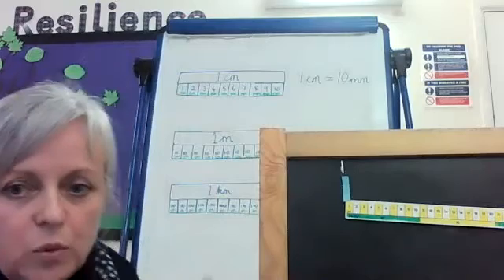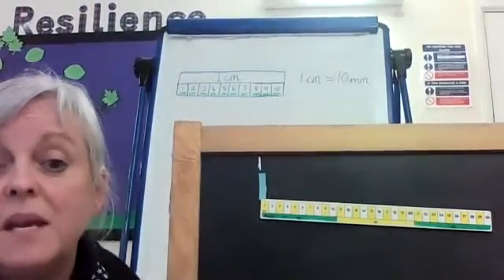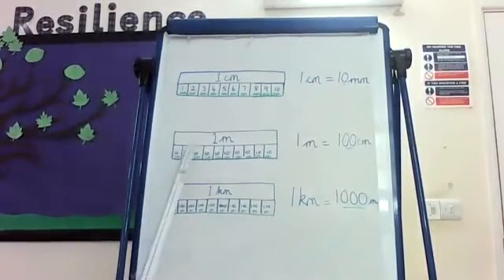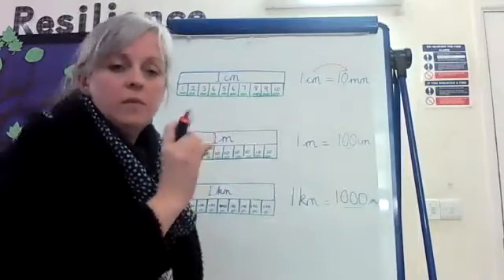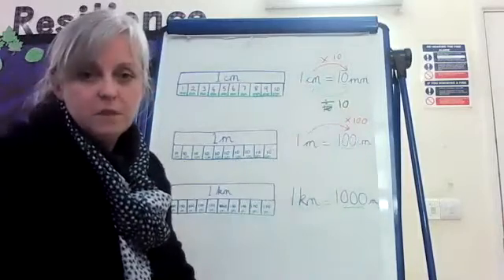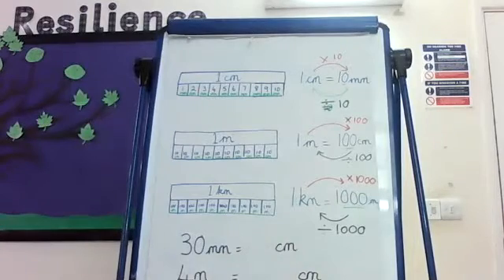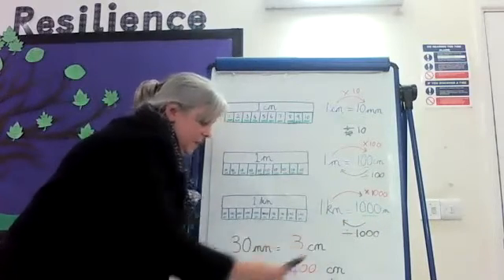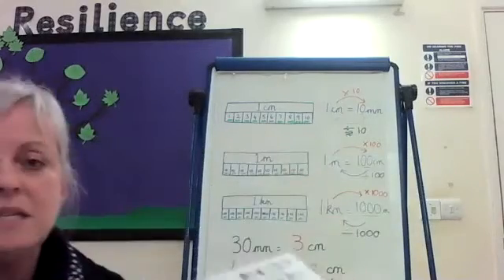Year 6 - Mrs Clyne - Mini Introduction to Metric units